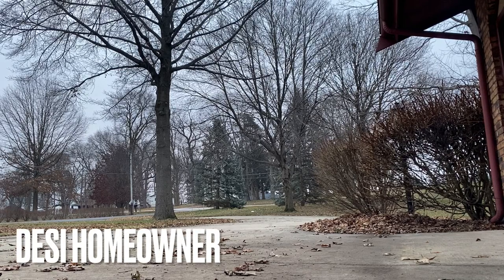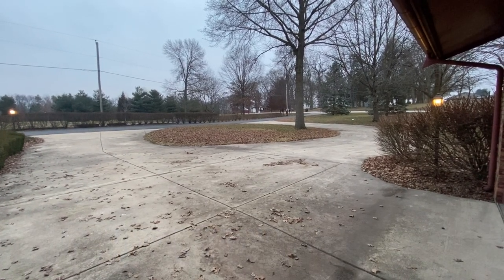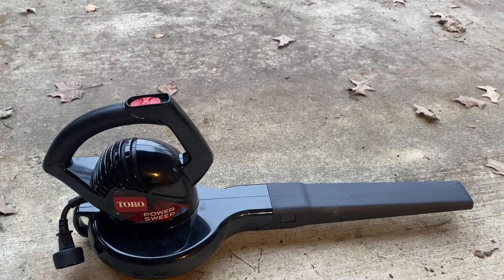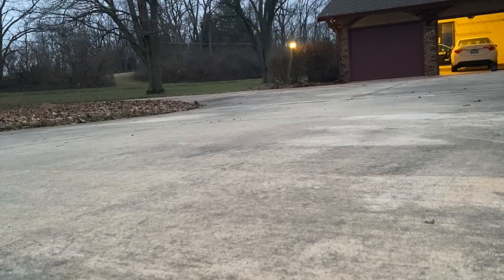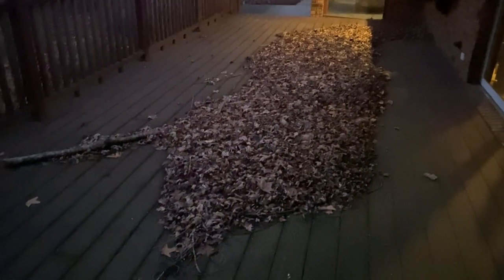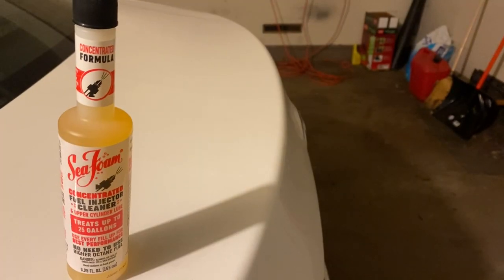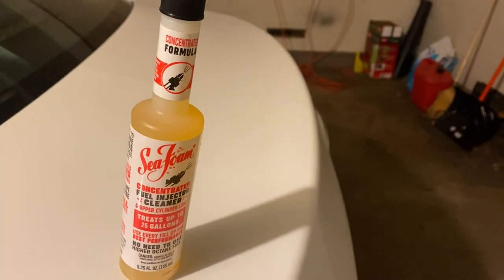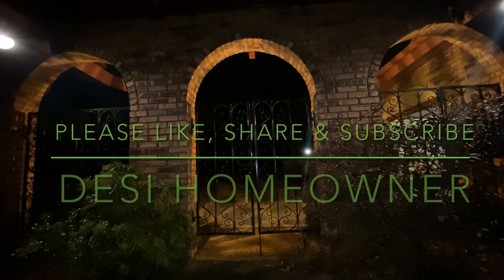Vlog 6: Deck & Driveway Clean up (Leaf Rake vs Power Sweep)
Clean up Battle: Leaf Rake vs Power Sweep
The driveway and deck need major clean up, the tools I have are leaf rake, broom and a power sweep. Let’s see what works where?